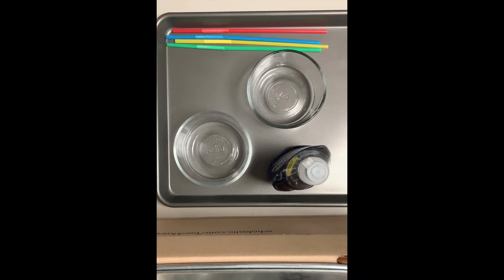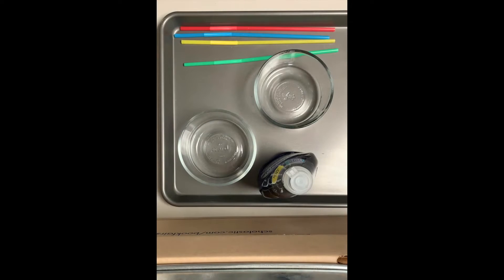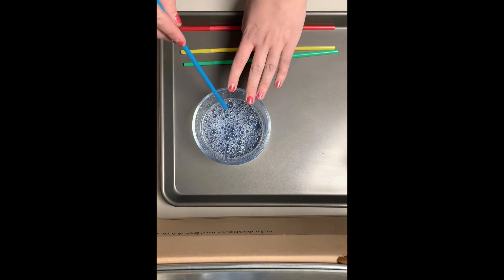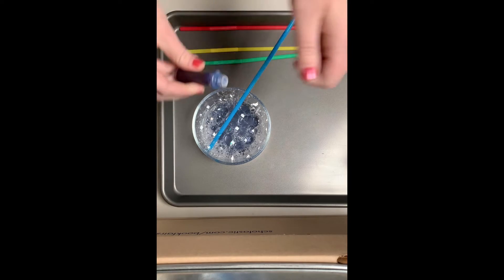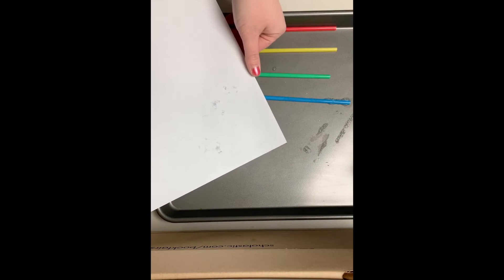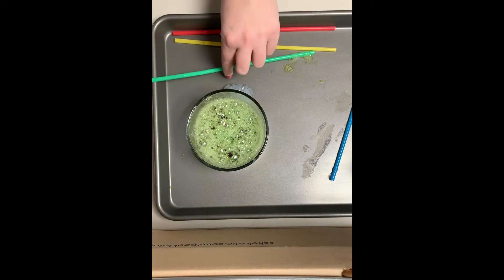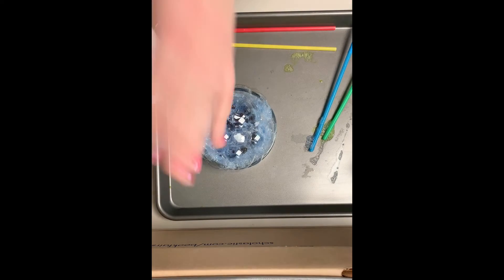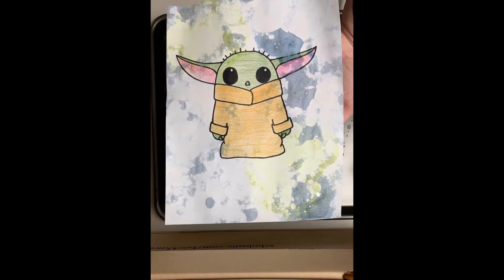Bubble Printing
This video was created by Mrs. Allen for the k-4 student artists of Novi, to learn how to bubble print, using food coloring.

To learn how to draw your favorite Star Wars character head over to Art for Kids Hub!